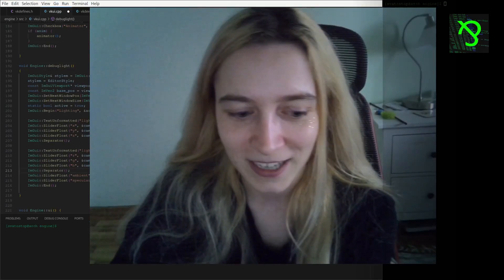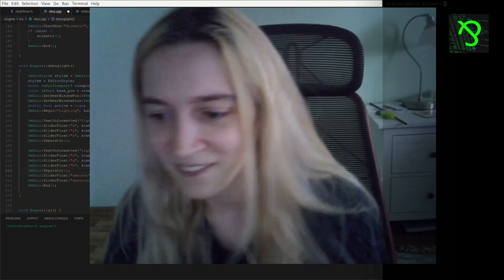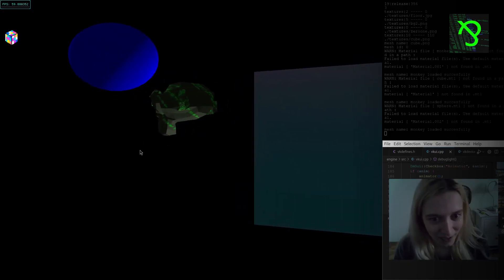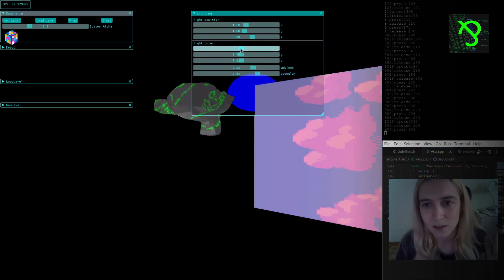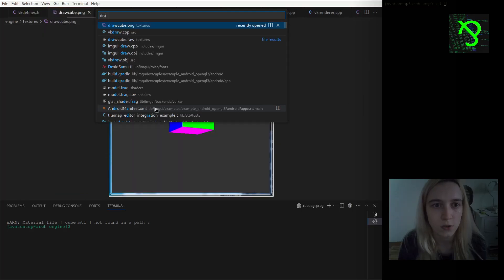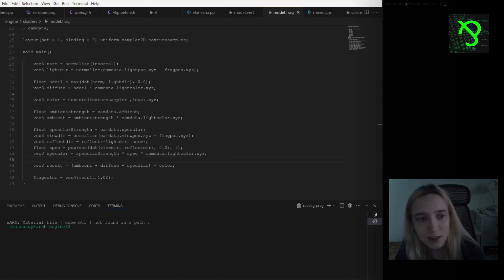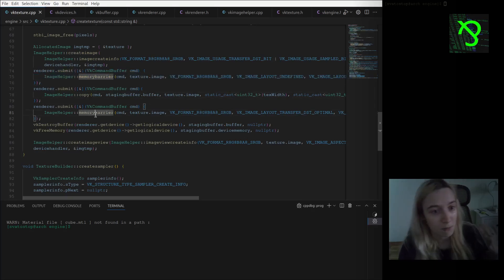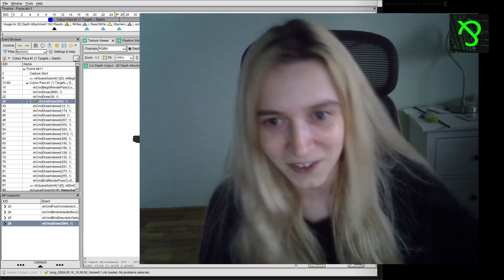anthraxAI game engine (Vulkan API): 3D model texturing, basic (first) lighting, depth buffer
hi all ! in this video i will show you how my 3D engine was improved: i added depth buffer, texturing, basic (incorrect) lighting

0:00 intro
1:20 3D texturing, lighting
4:40 code: kind of 3d scene management
6:15 model fragment shader
6:45 image helper file
8:05 a little time with renderdoc